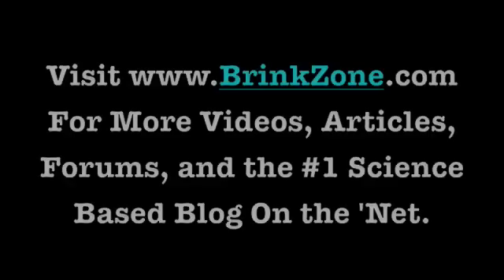Fish Oil Facts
Fish Oil Facts. What's the correct dose? How do I know if the correct dose is in the caps I buy and use? Learn that and more in this vid!

Speaking of fish oils supplements, it's a perfect example of how one can compare labels and doses to see if (1) they are getting the correct dose for the effects they desire (e.g., the therapeutic dose) and (2) if the product is actually cost effective compared to another.

Quality issues not withstanding, do you actually look at the % of active lipids EPA and DHA when you buy fish oil supplements? Retailers are betting you don't...What's the better deal: A product that is 30% active lipids for $20 for 100 1g caps vs. say a product that is 50% active lipids containing the same 100 1g caps for $25? clearly, the latter product is the better deal but the first is cheaper.

Two, are you looking at the % of active lipids to make sure you are taking enough to have an effect? If not, you are short changing yourself both physically and financially. In either of my ebooks for example, I attempt to not only teach people which supplements actually work, but how to learn to read labels, so they are educated consumers, able to save money on the supplements they purchase.